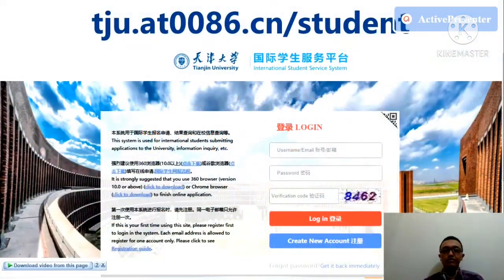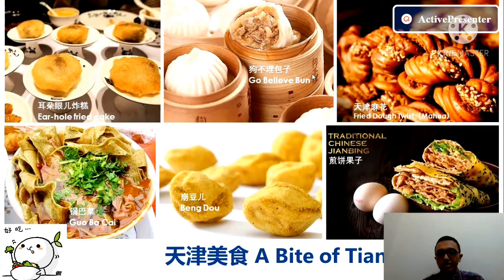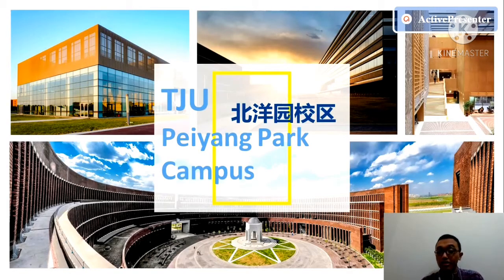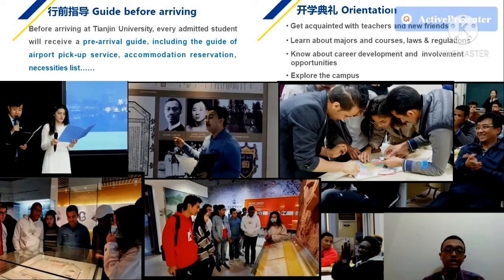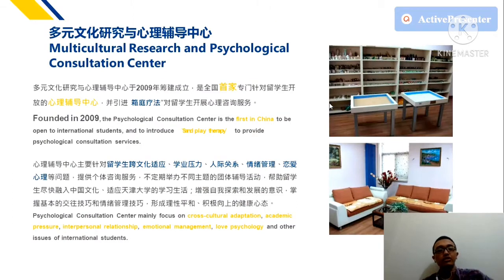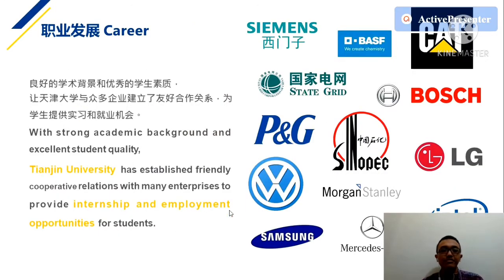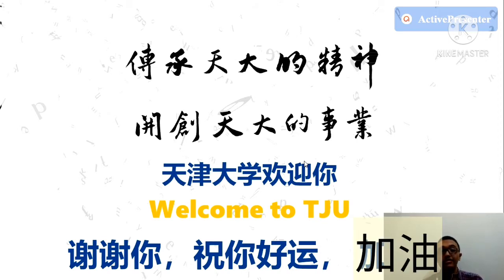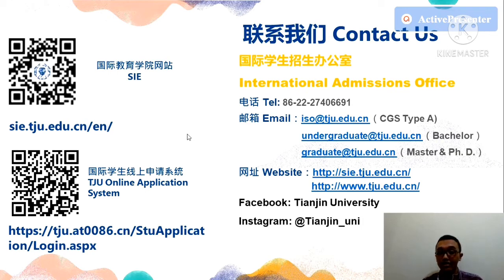Study, Support, and Career (学习，支持，职业) Tianjin University - TJU Part 3 by Timothy Joseph Hutagaol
My name is Timothy Joseph Hutagaol, and I am a Chemical Engineering student in Tianjin University. Special in this video, I am as Candidate of International Student Ambassador of Tianjin University, I want to share General Information of Tianjin University. This video gives the content of:

Study in Tianjin University, Support from TJU, and Careers

Check detail information of Tianjin University and Admission Guidelines, Scholarships, and much more at:

- Official website of Tianjin University: tju.edu.cn
- Website of a TJU School of International Education : sie.tju.edu.cn/en/
- Website of Online Application for Tianjin University Admissions: tju.at0086.cn/student

Go ahead Visit my profile at:

Bilibili 哔哩哔哩 : 蒂莫西经历频道